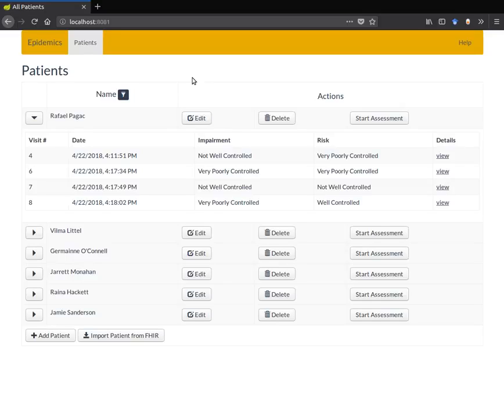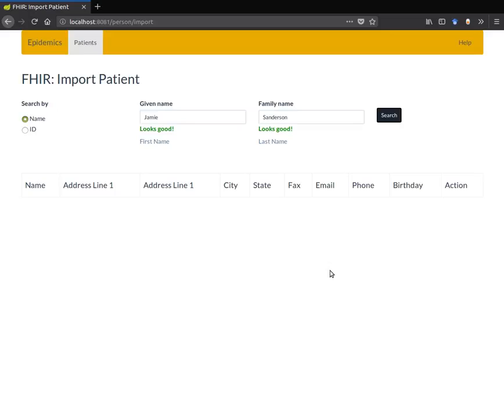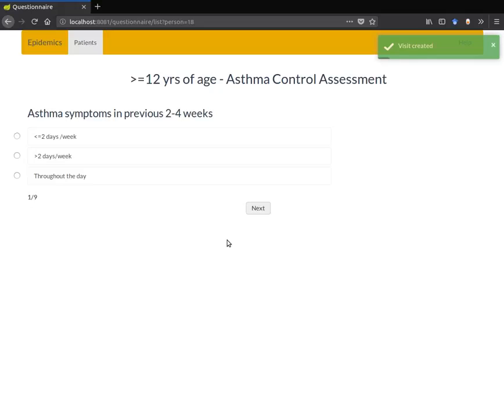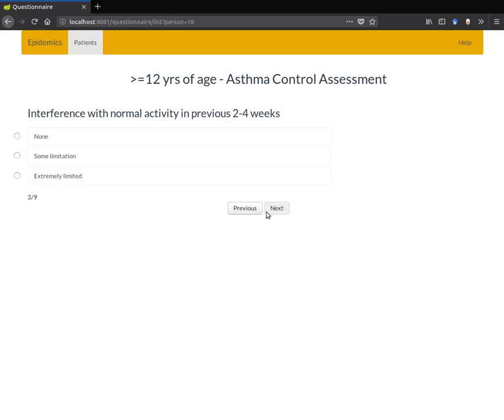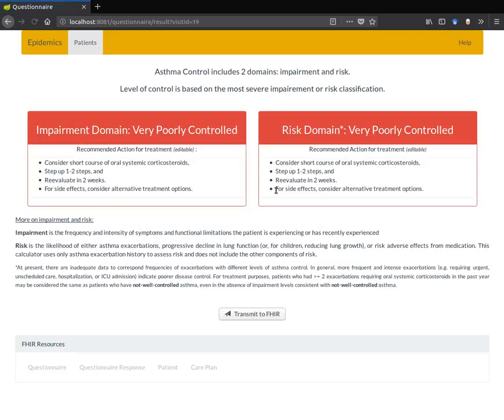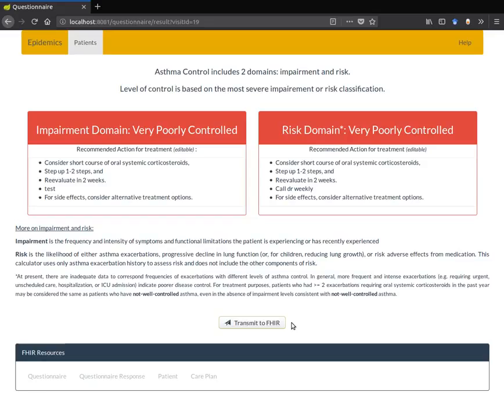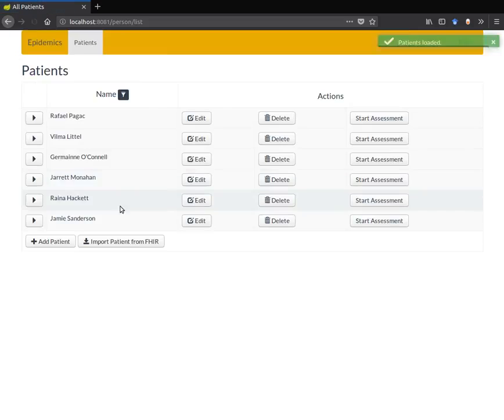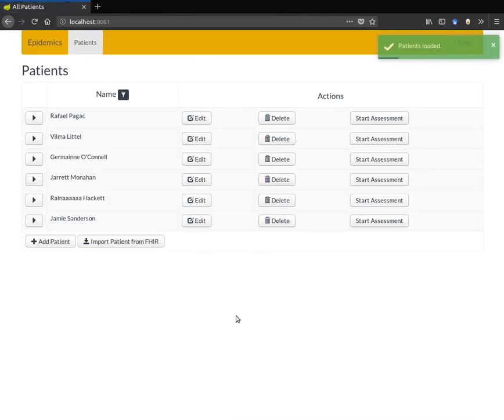Epidemics Deliverable 4 Part 2 Demo